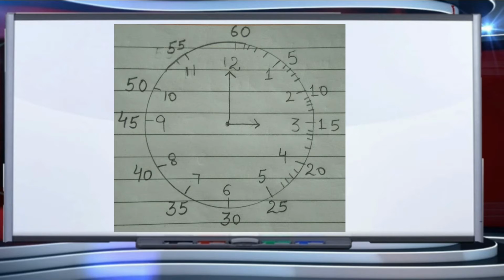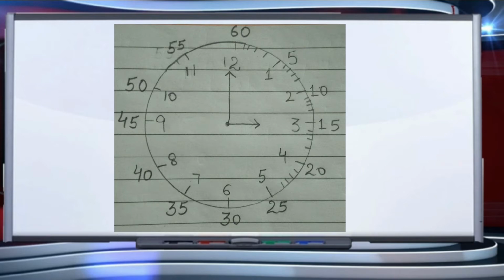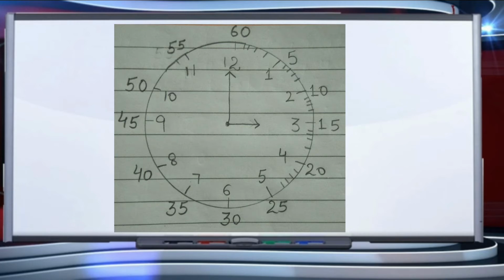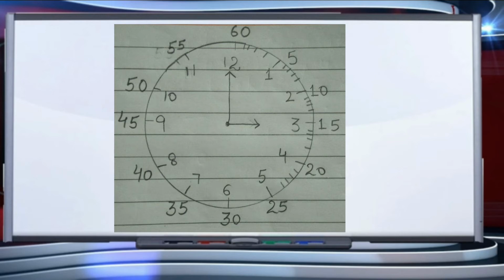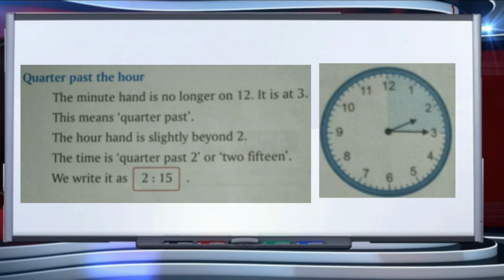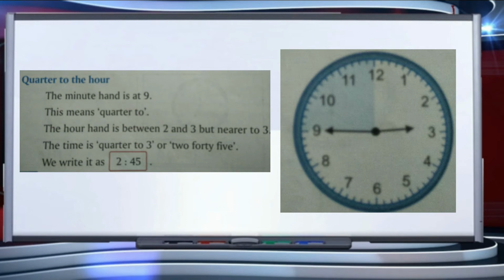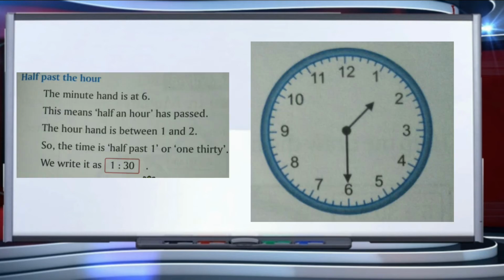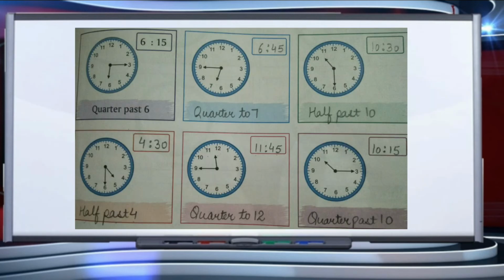Class 2_Maths_ Reading Time